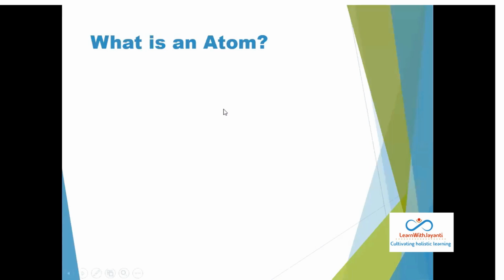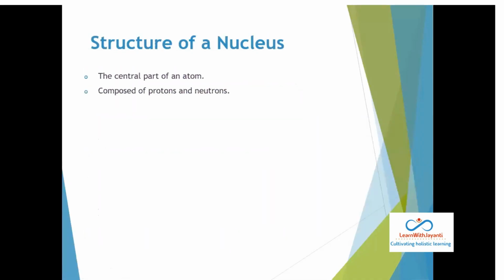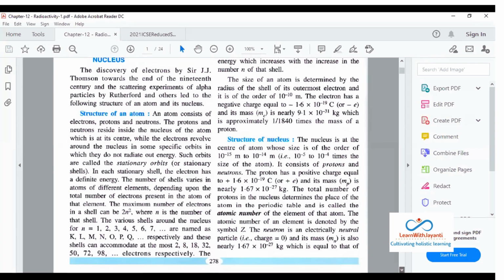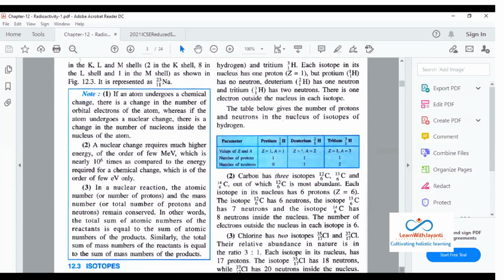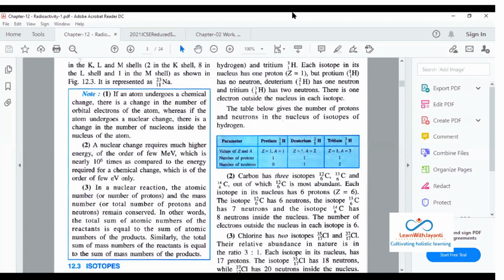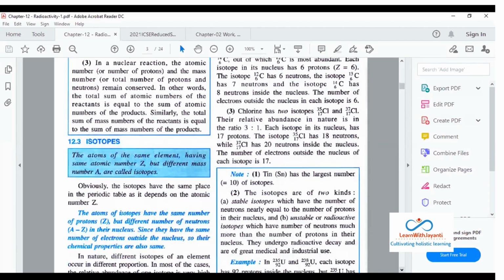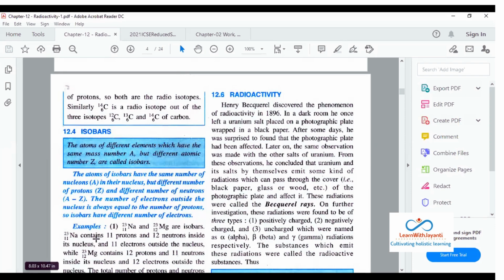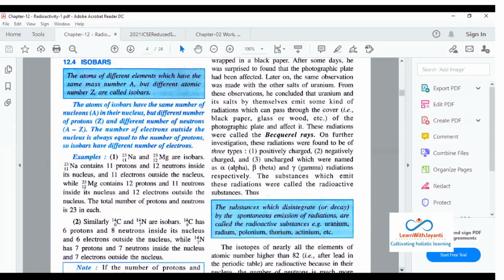📘 ICSE Class 10 Physics – Radioactivity - PART 1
In this video, you will get a clear and complete explanation of Radioactivity for ICSE Class 10 Physics.
This lesson is designed especially for ICSE students, school teachers, educators, and
anyone who wants to understand the basics of radioactivity, nuclear fission, and nuclear fusion in a simple and exam-oriented manner.

We cover important concepts such as
natural and artificial radioactivity, alpha, beta and gamma rays, their properties, uses, and hazards,
along with nuclear fission and nuclear fusion explained with easy examples.

This video strictly follows the ICSE Class 10 Physics syllabus and
helps students prepare confidently for board examinations, school tests,
and competitive exams.

Whether you are a Physics teacher looking for classroom resources,
a student revising key concepts, or a learner searching for basic nuclear physics,
this video will strengthen your understanding step-by-step.

🔍 Topics Covered:
ICSE Physics Class 10 Radioactivity,
Nuclear Physics basics,
Nuclear Fission vs Nuclear Fusion,
Board Exam Preparation,
Physics concepts made easy.